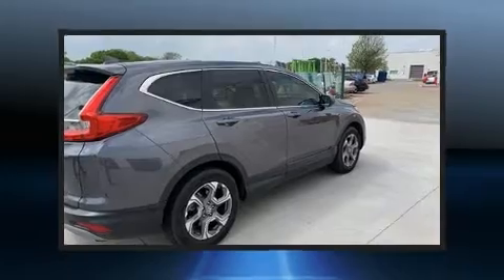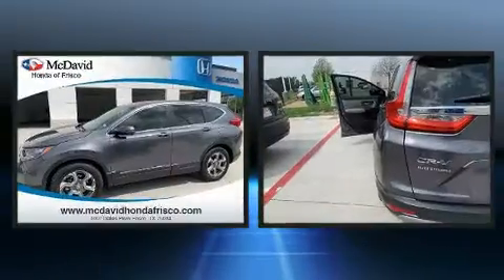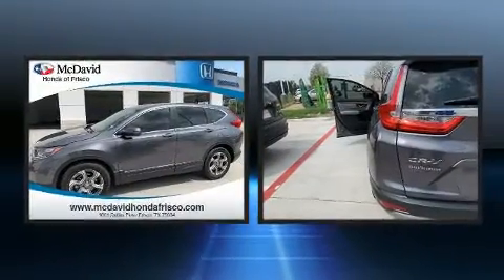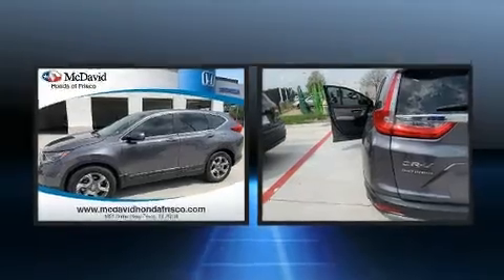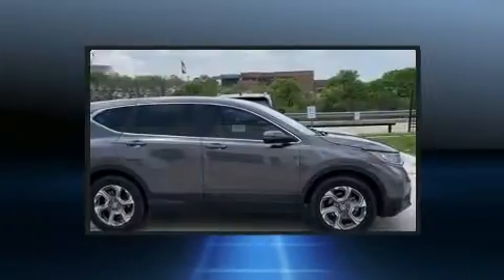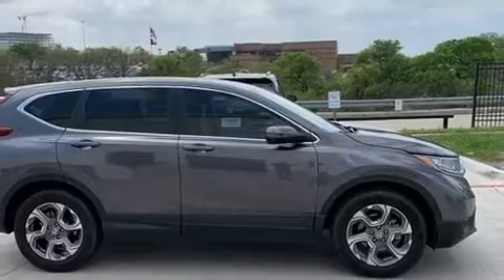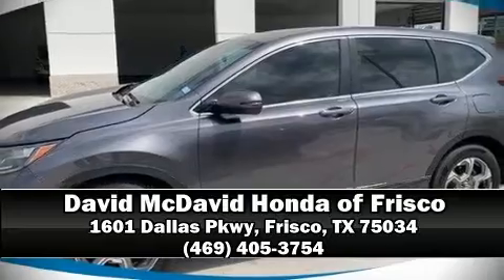2018 Honda CR-V EX 2WD in Frisco, TX 75034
Introducing the 2018 Honda CR-V. With less than 20,000 miles on the odometer, this 4 door sport utility vehicle prioritizes comfort, safety and convenience. Under the hood you'll find a 4 cylinder engine with more than 170 horsepower, providing a smooth and predictable driving experience. Well tuned suspension and stability control deliver a spirited, yet composed, ride and drive Turbocharger technology provides forced air induction, enhancing performance while preserving fuel economy. Honda prioritized practicality, efficiency, and style by including: 1-touch window functionality, a tachometer, a trip computer, heated seats, power moon roof, an overhead console, and power windows. Audio features include an AM/FM radio, steering wheel mounted audio controls, and 6 speakers, enhancing the audio experience throughout the interior. Passengers are protected by various safety and security features, including: dual front impact airbags with occupant sensing airbag, head curtain airbags, traction control, ignition disabling, and 4 wheel disc brakes with ABS. Brake assist technology provides extra pressure when applying the brakes. It also arrives with a Carfax history report, providing you peace of mind with detailed information. You will have a pleasant shopping experience that is fun, informative, and never high pressured. Please don't hesitate to give us a call.